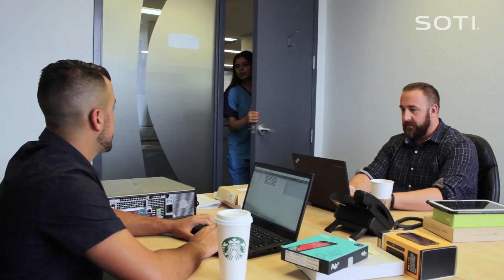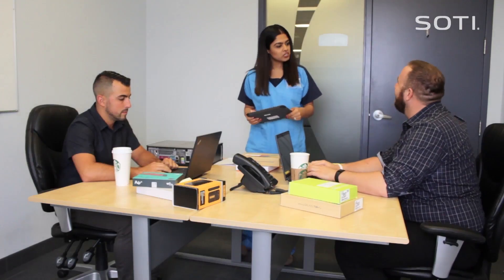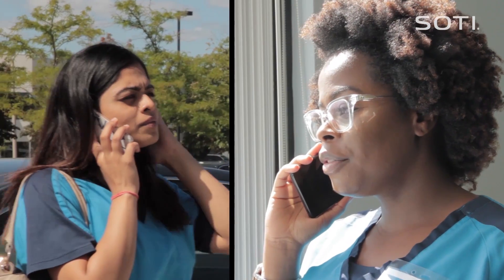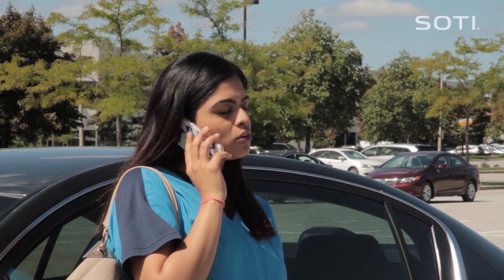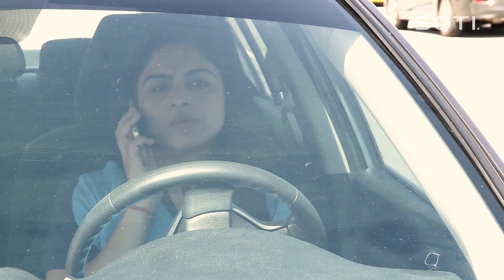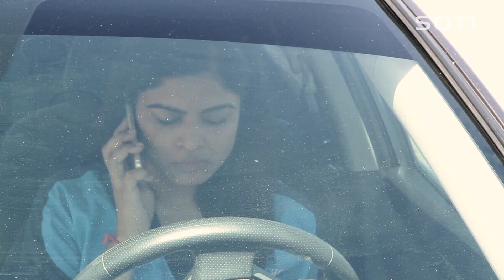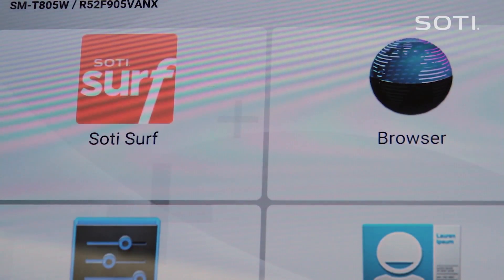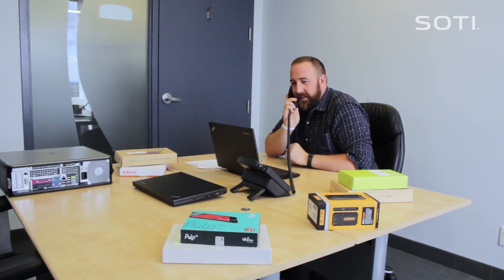Learn The Latest Features With MobiControl And SOTI Surf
Welcome to SOTI Surf, the enterprise-grade web browser you've been waiting for.  Empower your mobile workers with a rich web browsing experience that can be fully managed to ensure corporate policies are strictly adhered to.  Included is a secure tunneling capability that enables your mobile workers to access internal corporate websites securely, and without the need for a VPN connection.  Best of all, it comes standard with MobiControl.